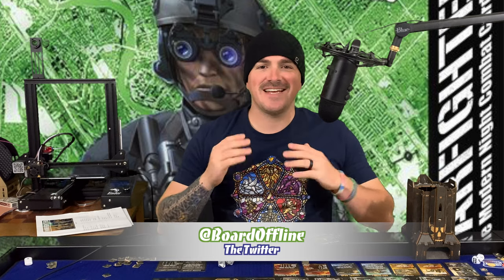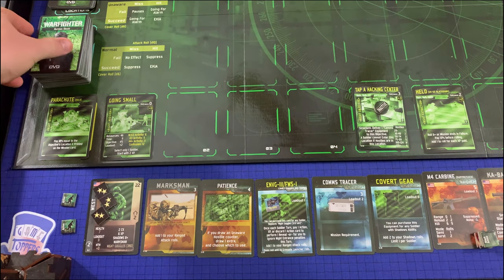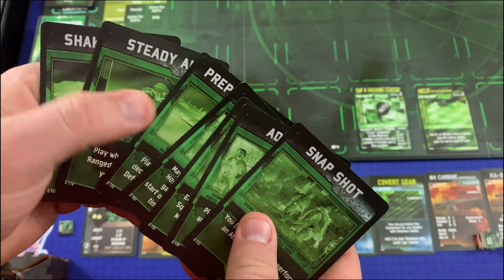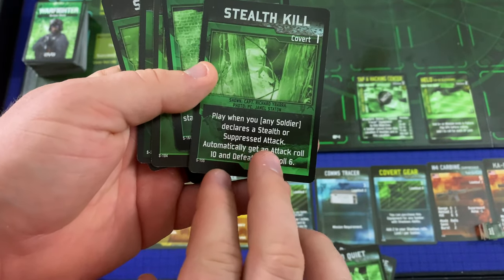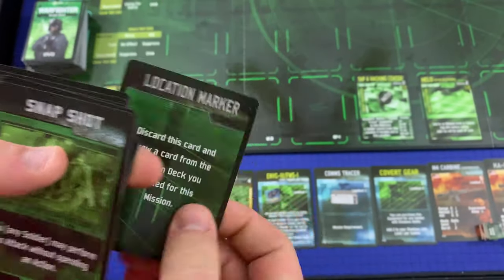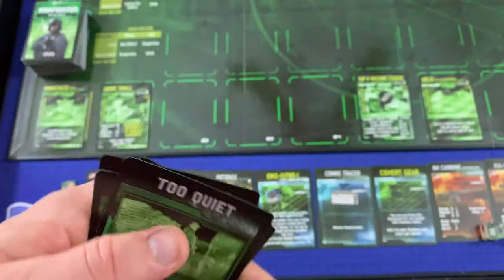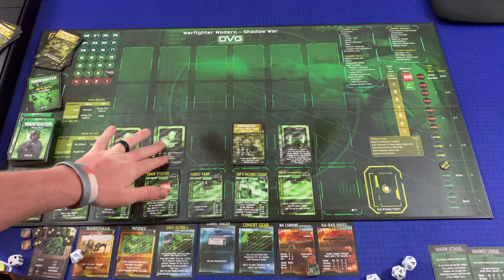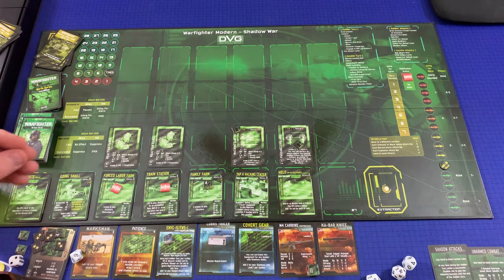Warfighter: Shadow War Gameplay - Part 2 (Finale)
Our lone operative HALO jumps into North Korea to tap a troublesome hacking center!
-Purchase Warfighter the Tactical Special Forces Card Game
-Purchase Warfighter: Private Military Contractor
The Twitter - @BoardOffline
BGG - thebaker1983
Theme Music: On the Hunt by Andrew Langdon